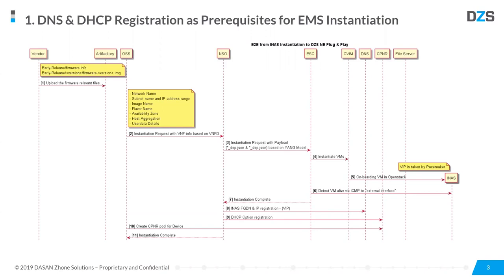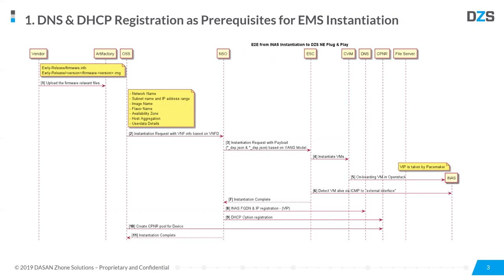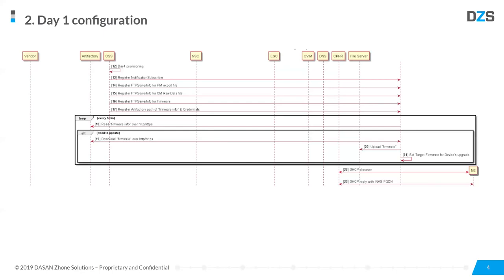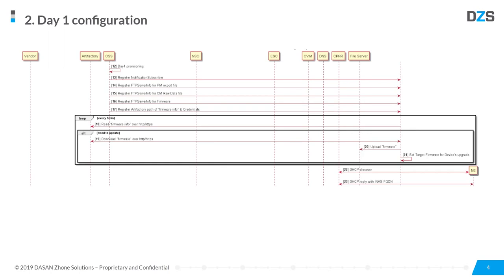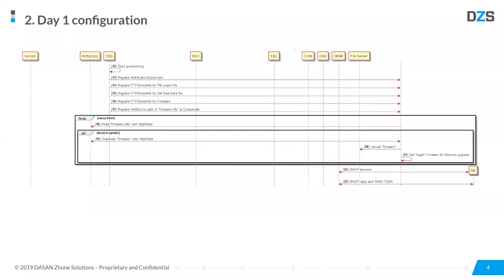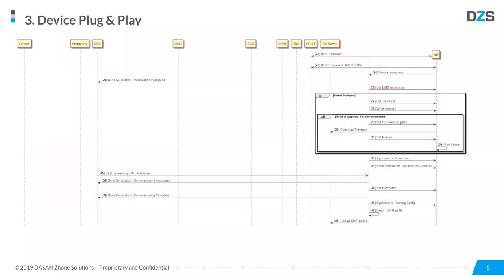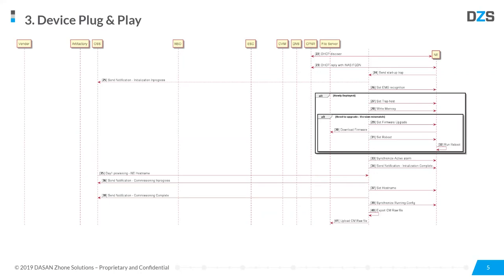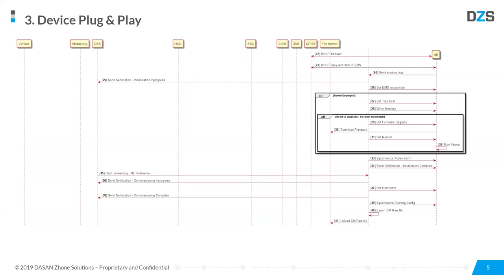INAS Part 2 Plugin Play